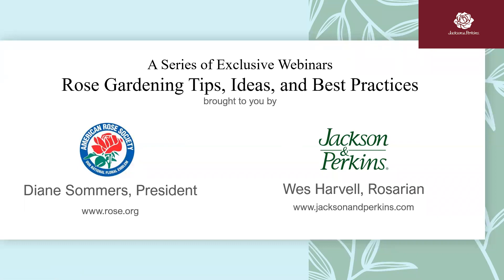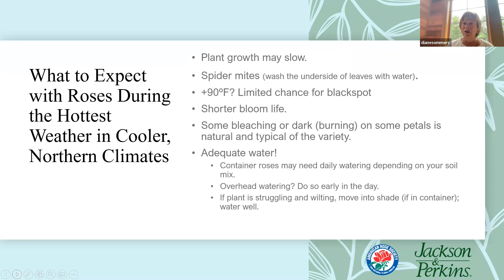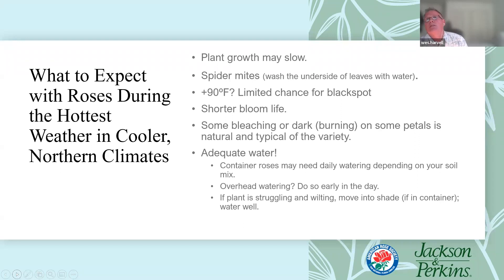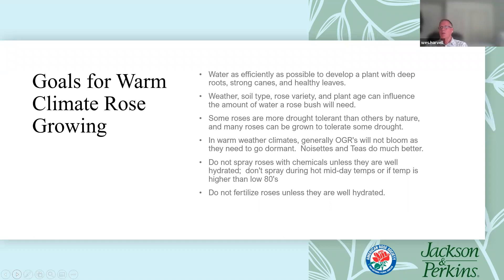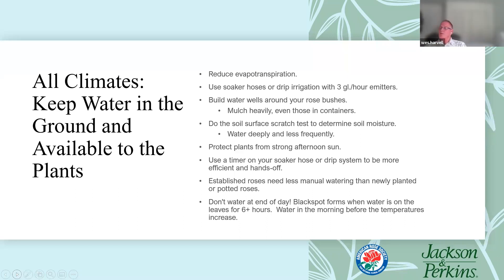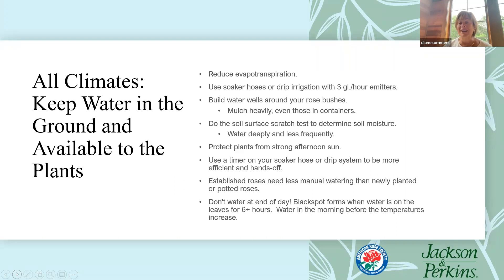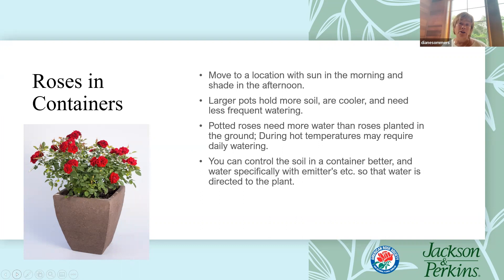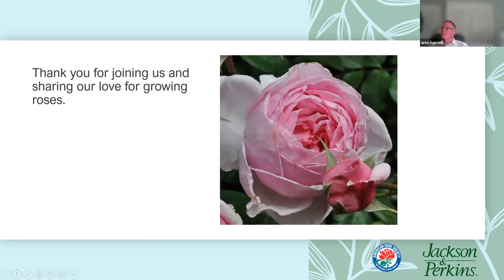What to Expect with Roses During the Hottest Part of the Year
Join Jackson & Perkins Rosarian Wes Harvell as he talks summer rose care with Diane with the American Rose Society. Enjoy this free webinar with two well seasoned rose growers.